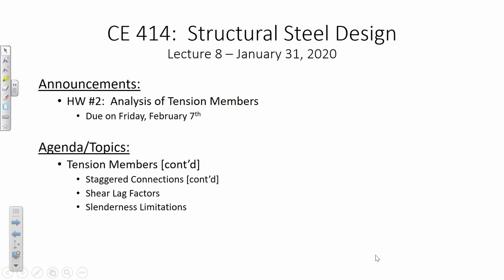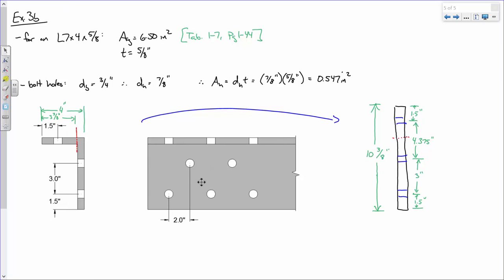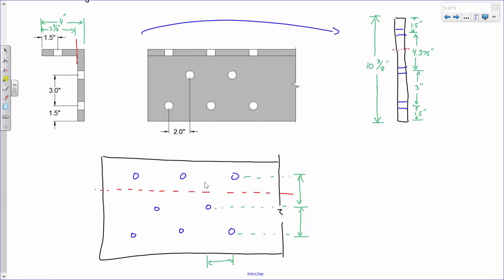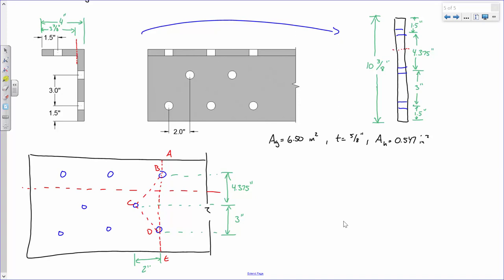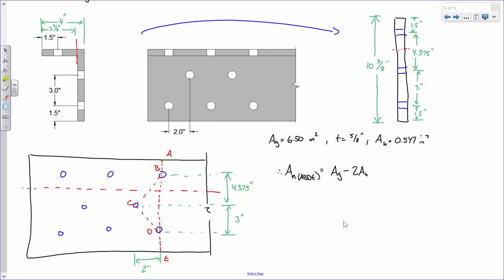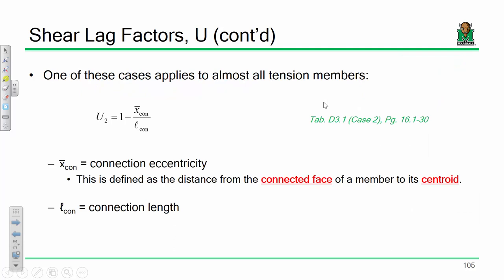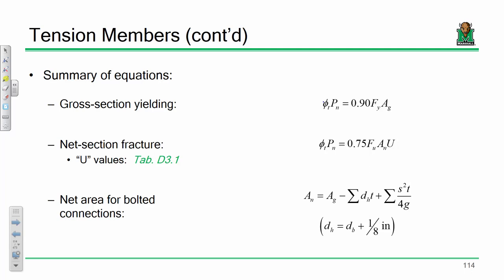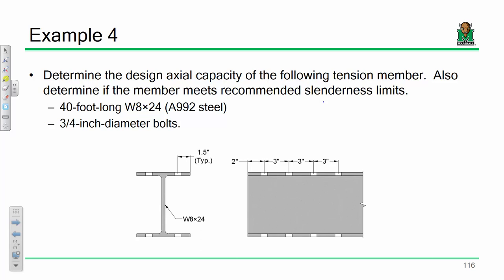CE 414 Lecture 08: Shear Lag & Tension Member Analysis (2020.01.31)